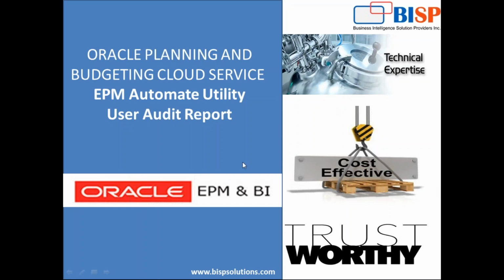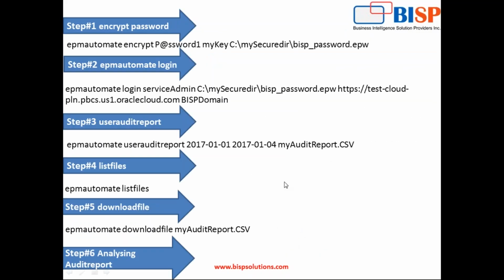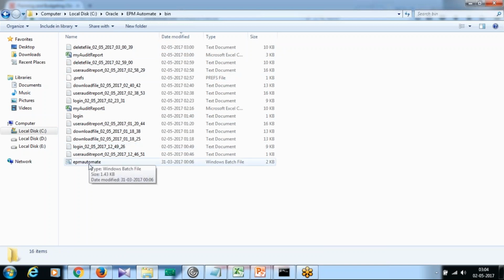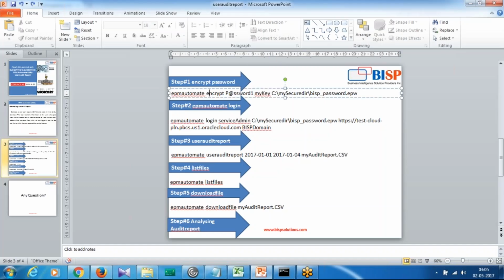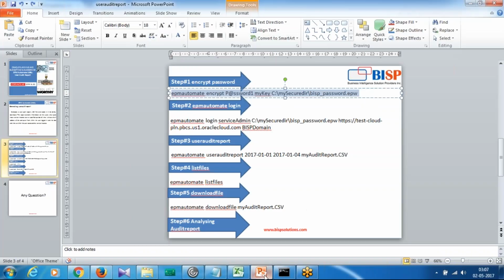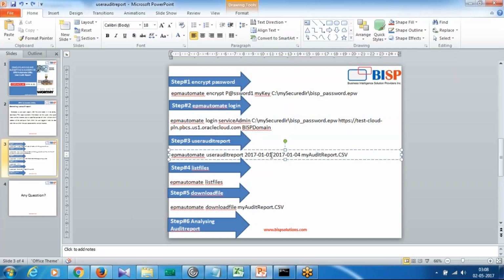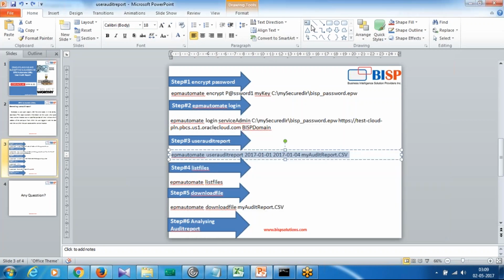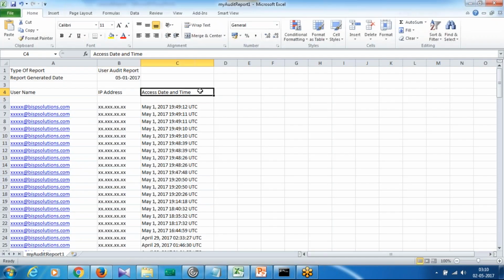PBCS User Audit Report